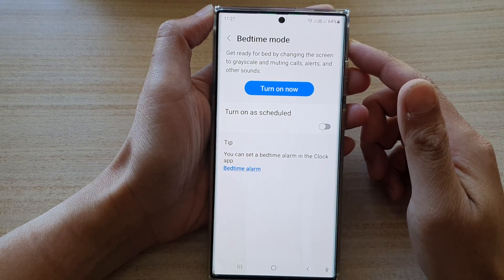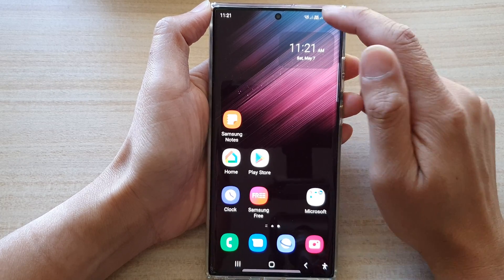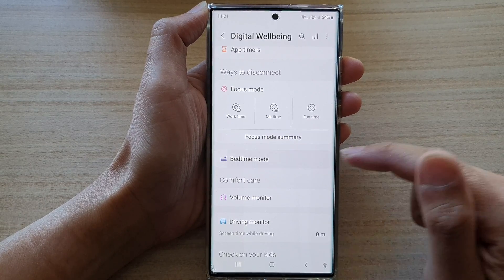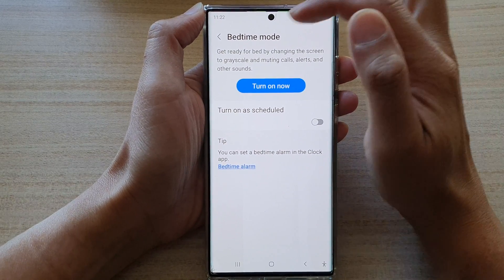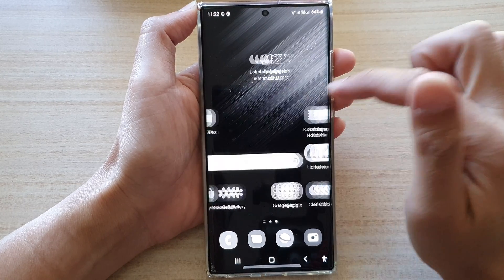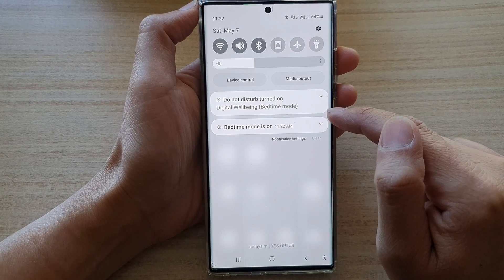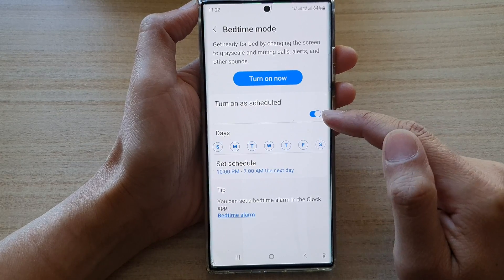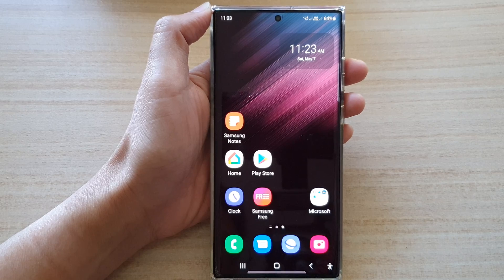Galaxy S22/S22+/Ultra: How to Turn On/Off Bedtime Mode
Learn how you can turn on or off bedtime mode on the Samsung Galaxy S22 / S22+ / S22 Ultra.